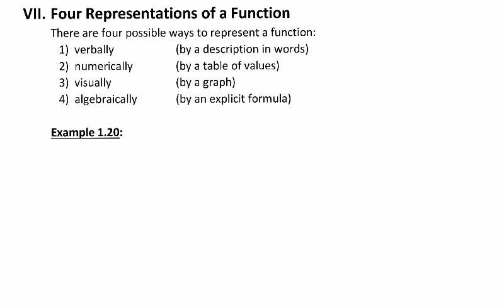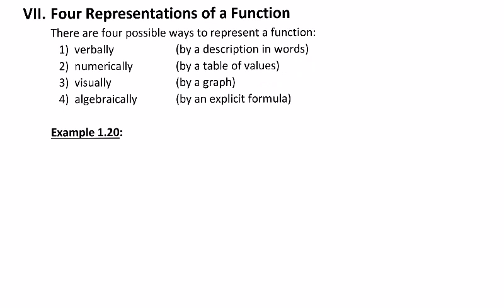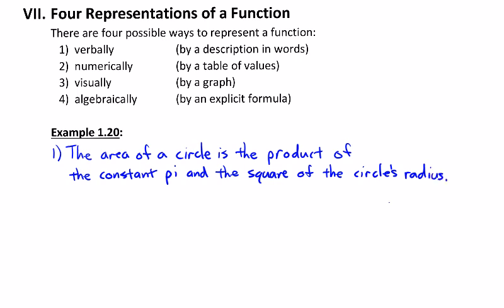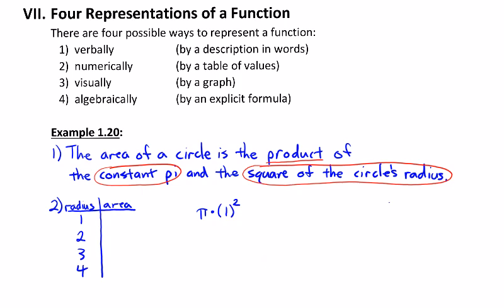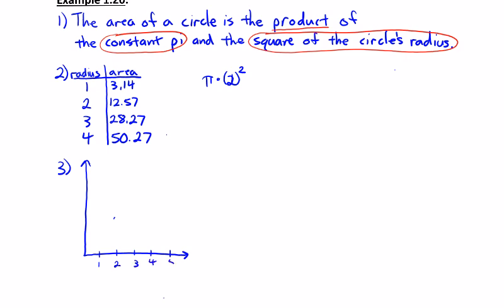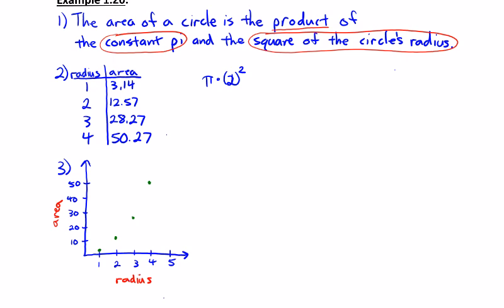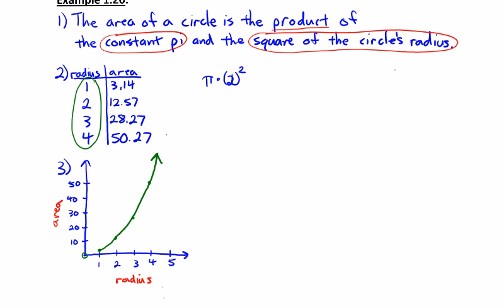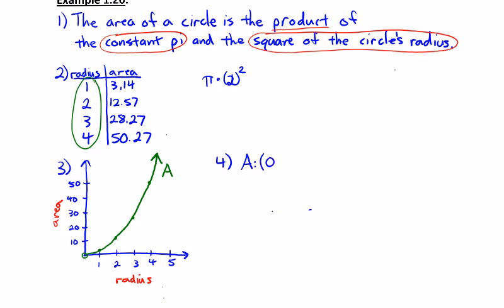Example 1•20 Grant Griffin